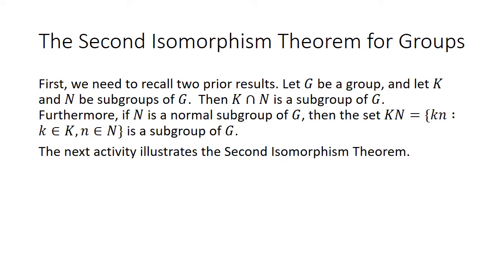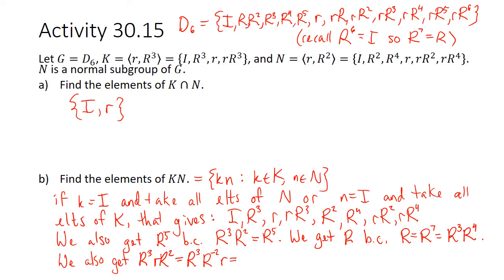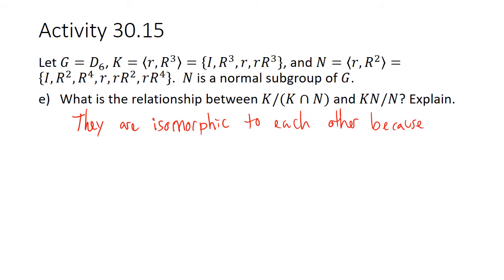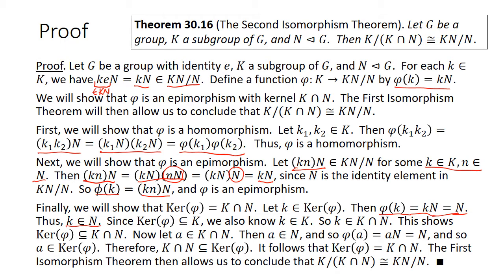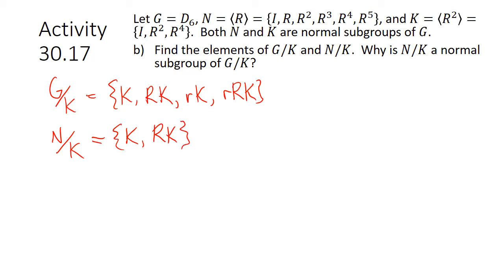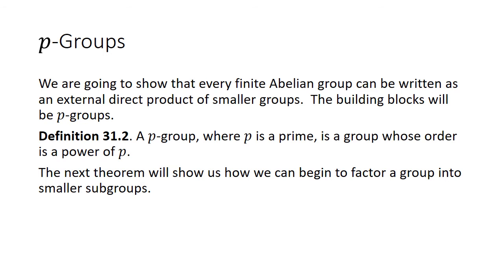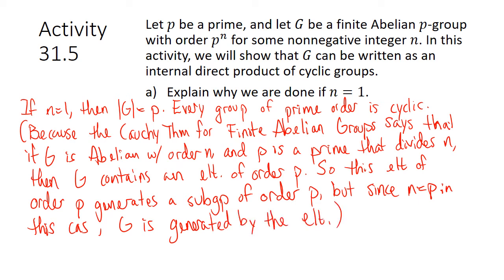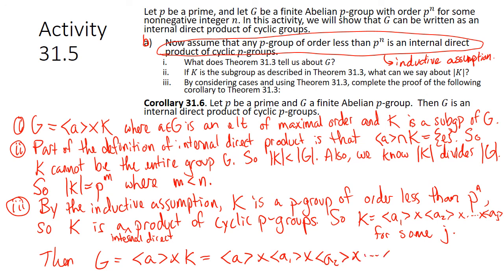MATH-321 Abstract Algebra Apr 27, 2020 (Investigation 30-31)